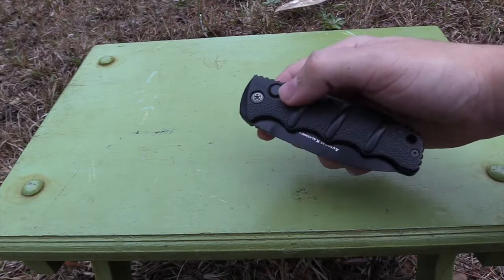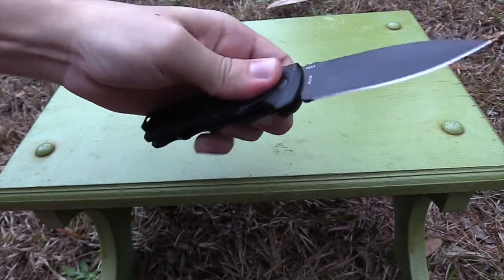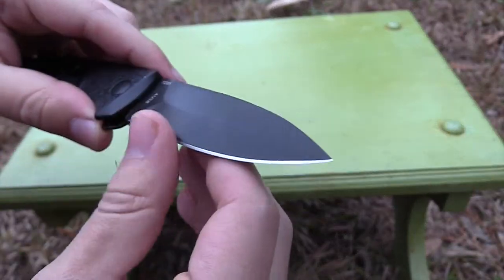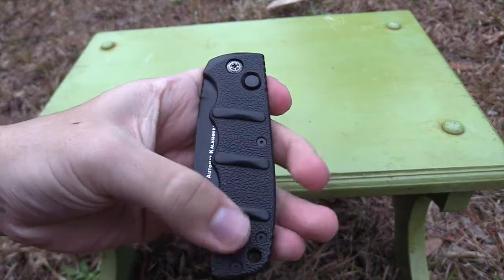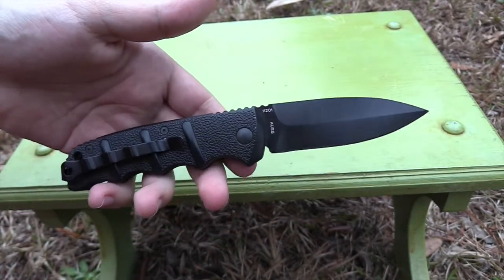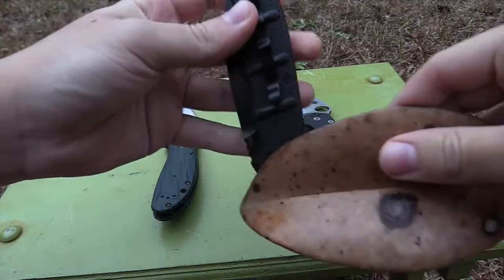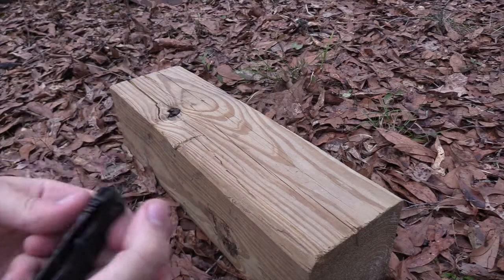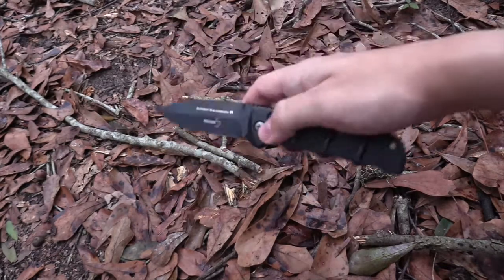Boker Kalashnikov Dagger Automatic Review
Overall Length:7.625"
Blade Length:3.25"
Cutting Edge:3.00"
Blade Thickness:0.12"
Blade Material:AUS-8
Blade Style:Dagger
Blade Grind:Flat
Finish:Black
Edge Type:Plain
Handle Length:4.375"
Handle Thickness:0.67"
Handle Material:Aluminum
Color:Black
Weight:3.70 oz.
User:Right Hand
Pocket Clip:Tip-Up
Knife Type:Automatic
Opener:Push Button
Lock Type:Plunge Lock
Brand:Boker
Model:Kalashnikov
Model Number:01KALS75
Country of Origin:Taiwan